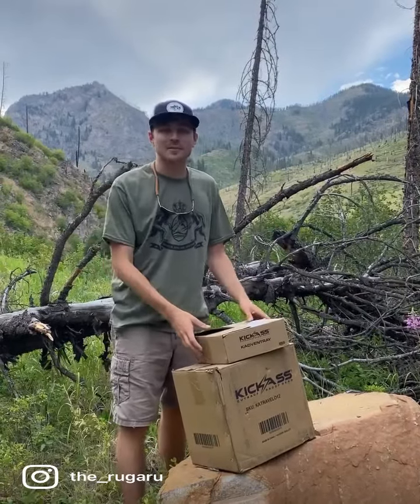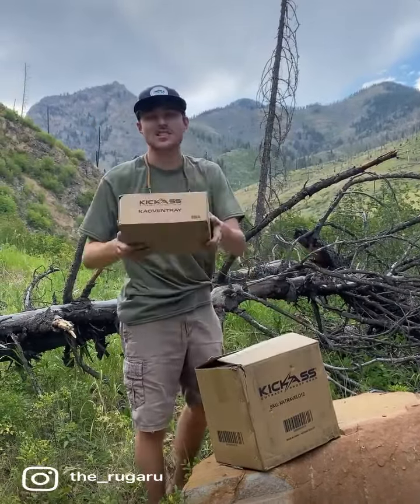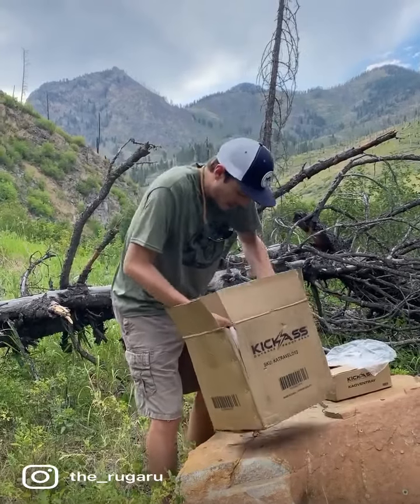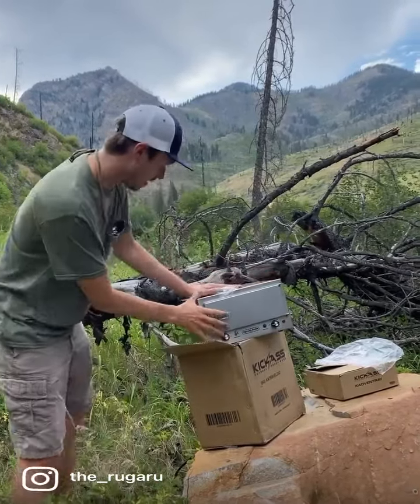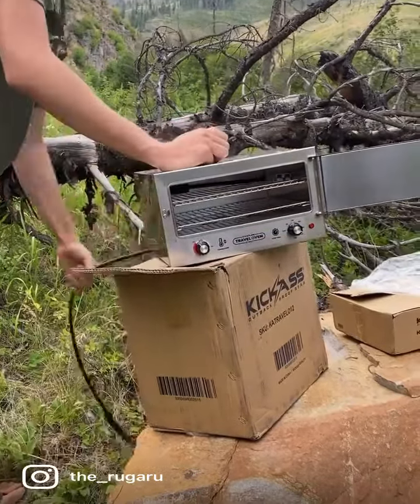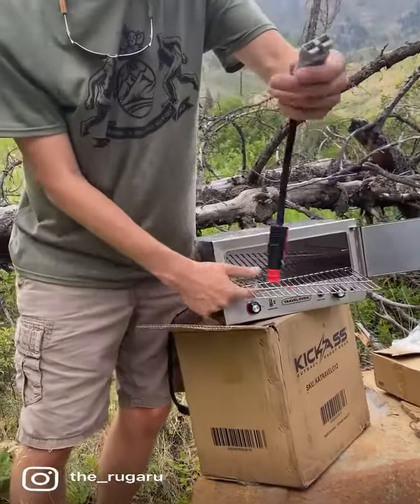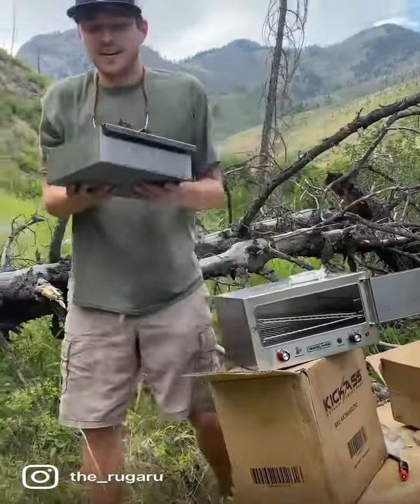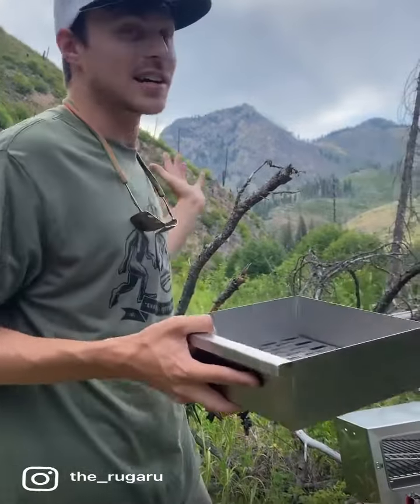Unboxing the Kick Ass oven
Stay up to date with new episodes of the Wandering Ways Podcast every Wednesday. Enjoy the videos and make sure to check the Rugaru out on Instagram.